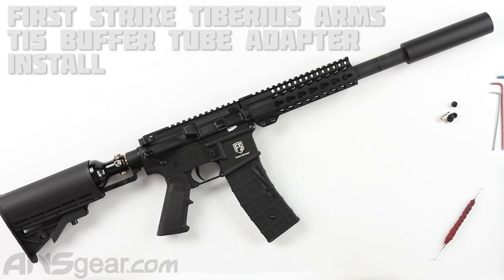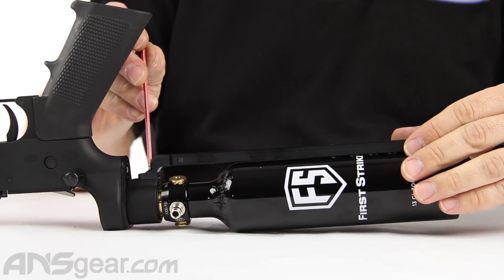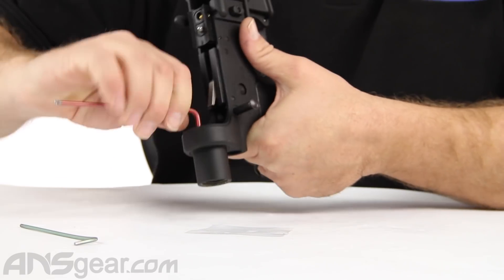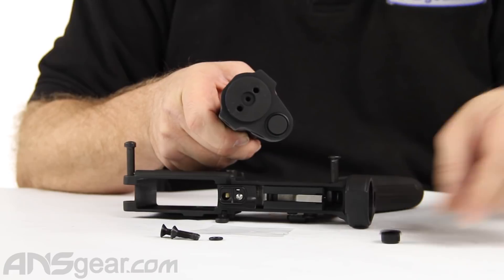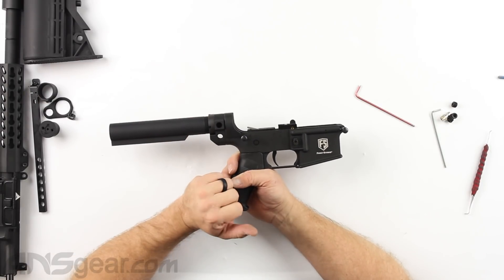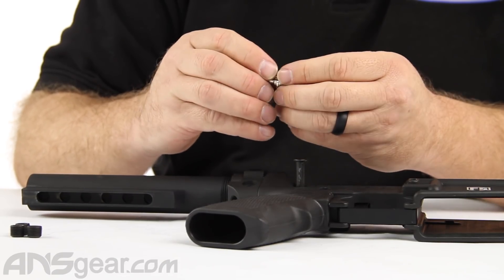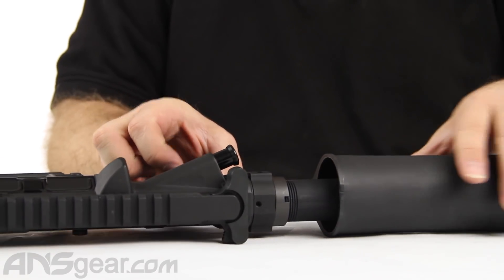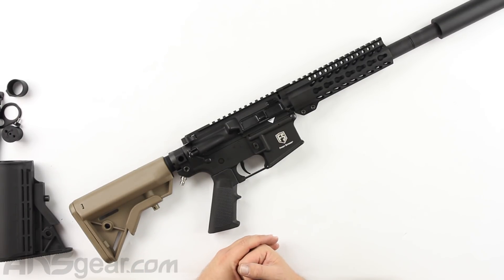First Strike Tiberius Arms T15 Buffer Tube Adapter - Install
To get one of these First Strike Tiberius Arms T15 Buffer Tube Adapters